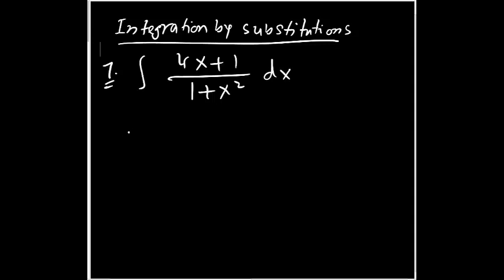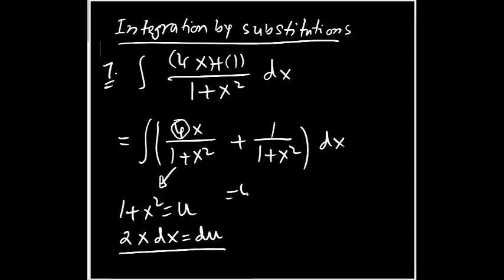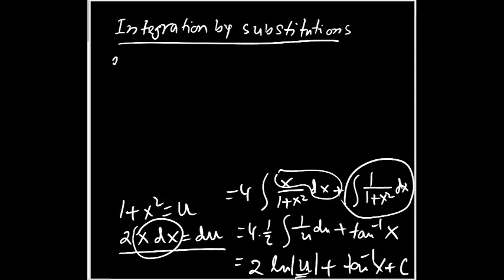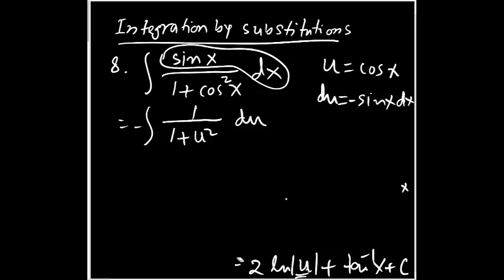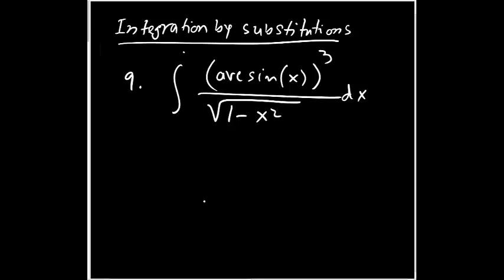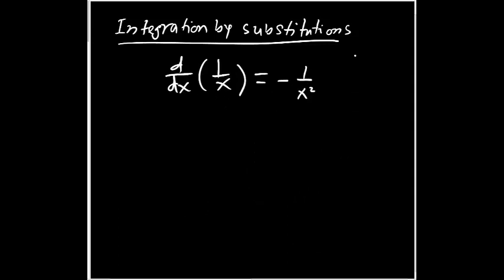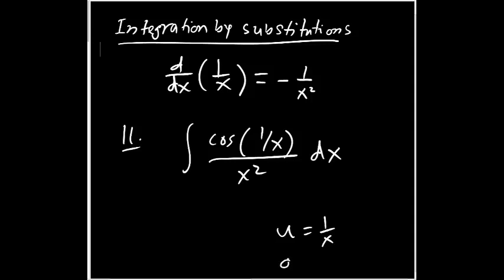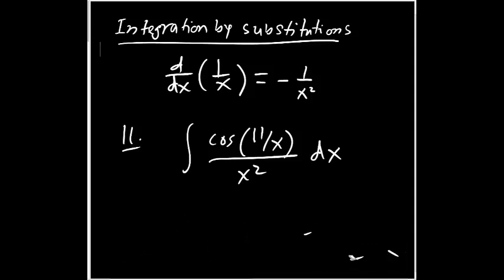integration by substitutions Part 3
In this video, you will learn the rules of integration by substitutions.